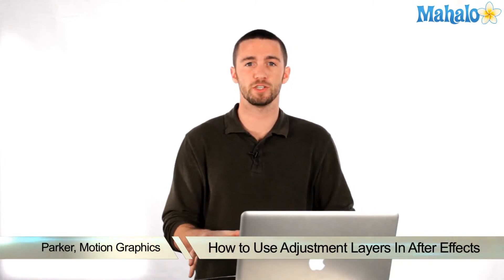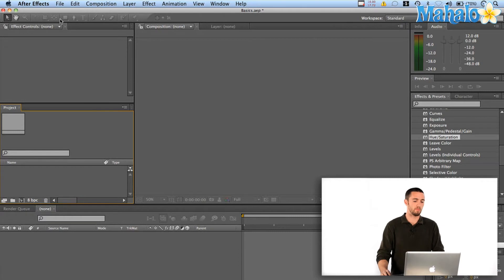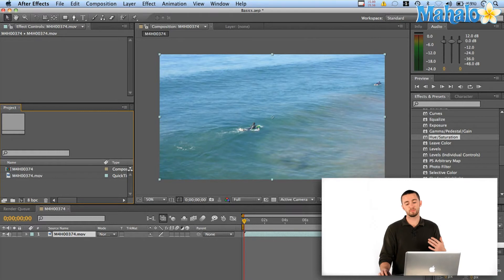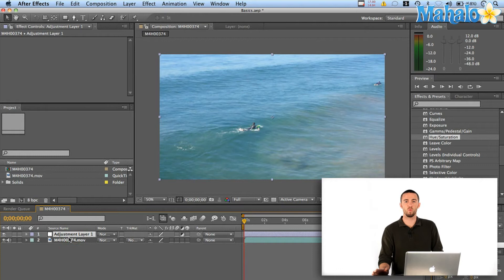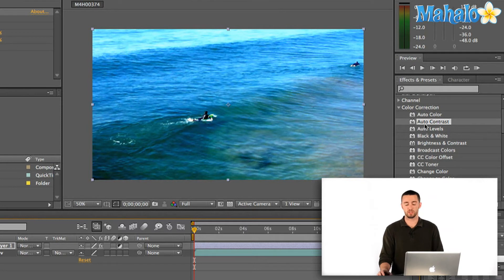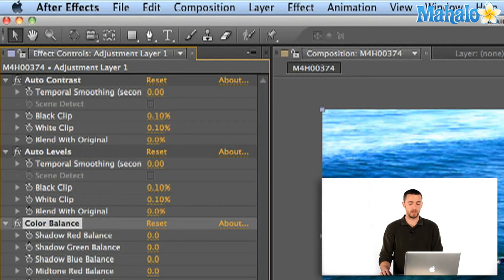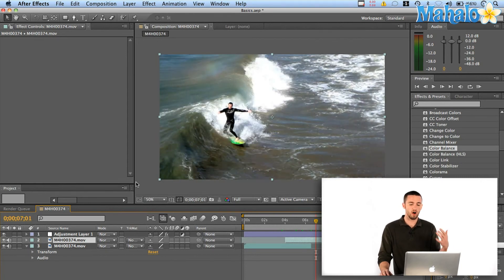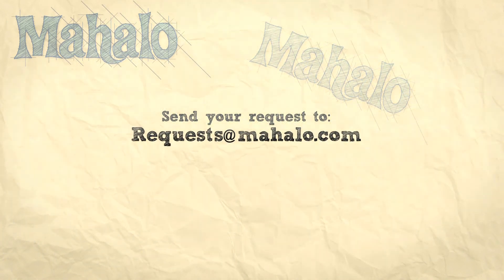How to Use Adjustment Layers In After Effects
Tutorial on how to use adjustment layers in Adobe After Effects CS5.